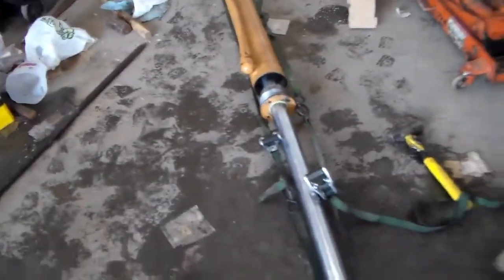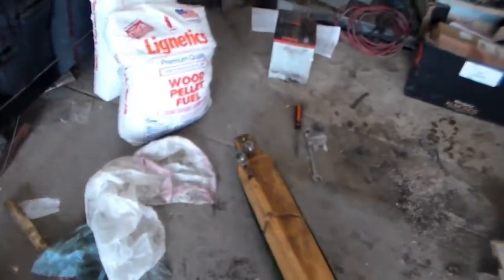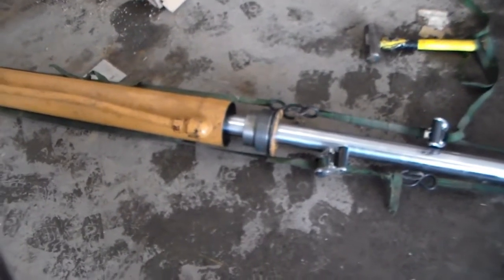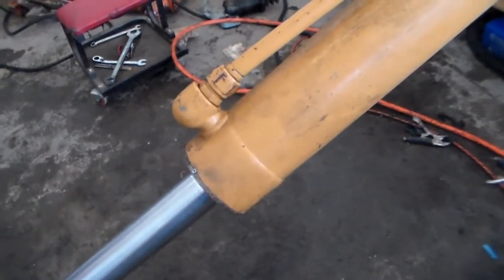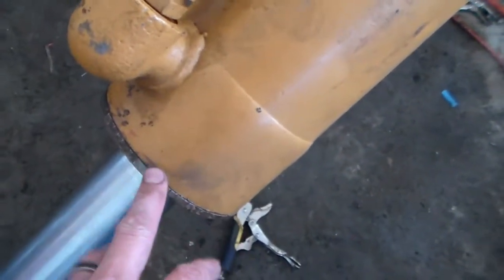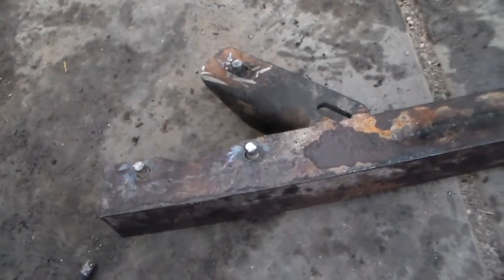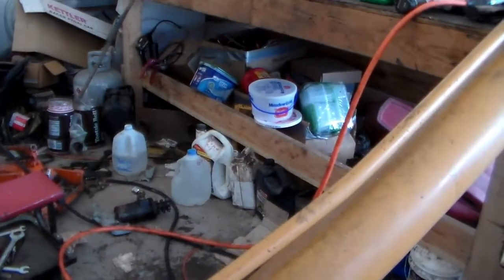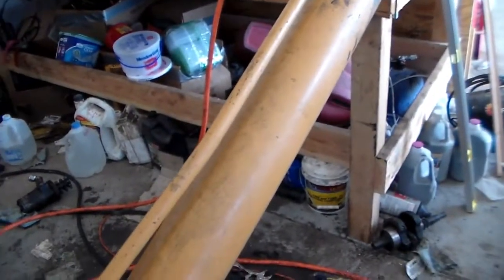case580cbackhoecyl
hydraulic cylinder disassembly, and assembly for a boom cylinder on a case 580c backhoe.